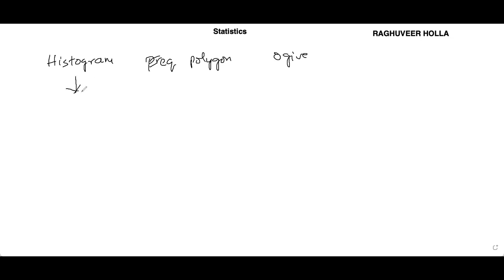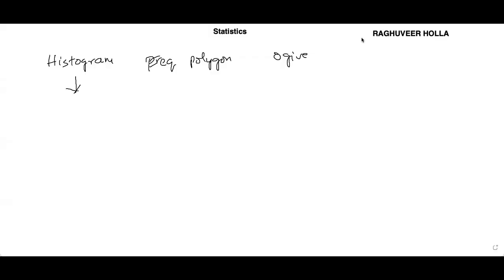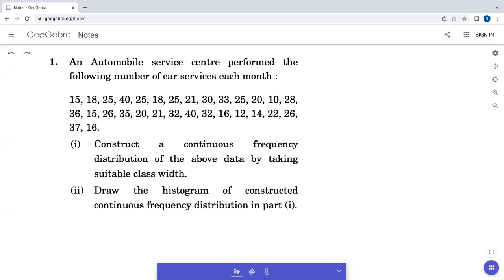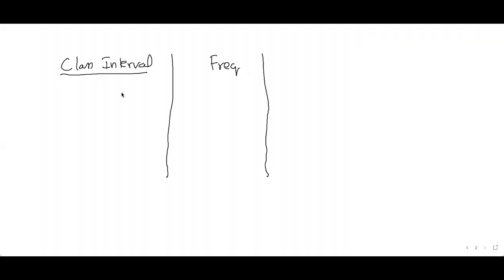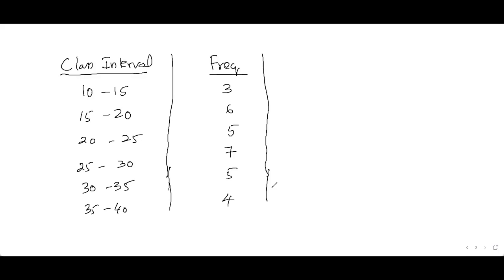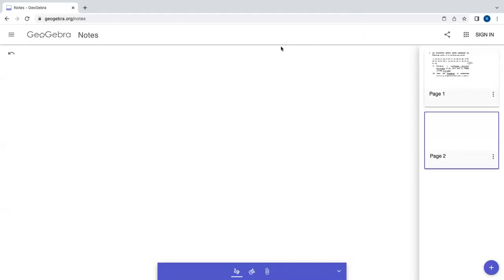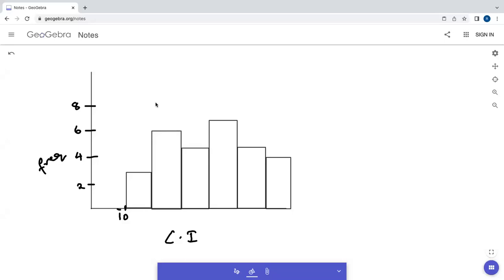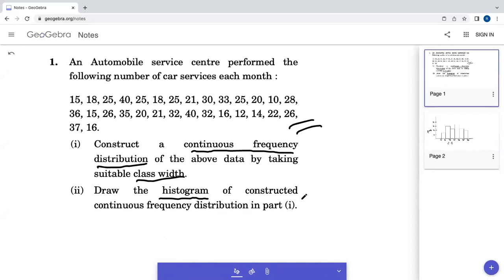||STATISTICS||||LECTURE SERIES||||1||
CONTINUOUS FREQ
///HISTOGRAM